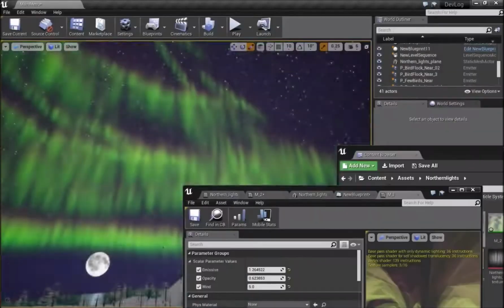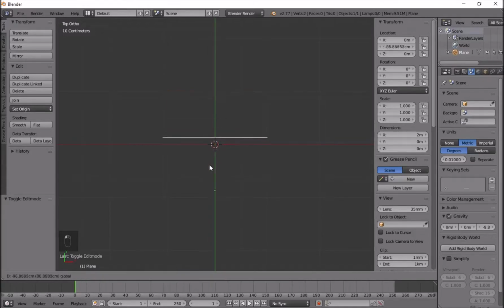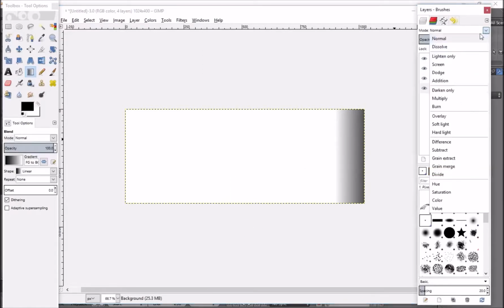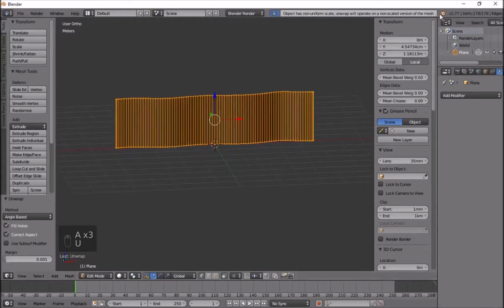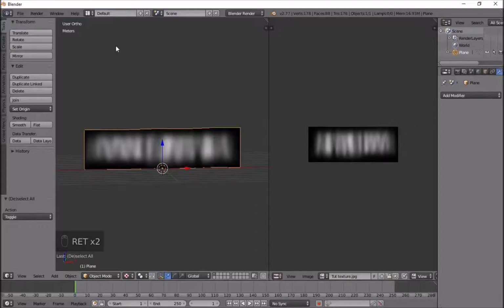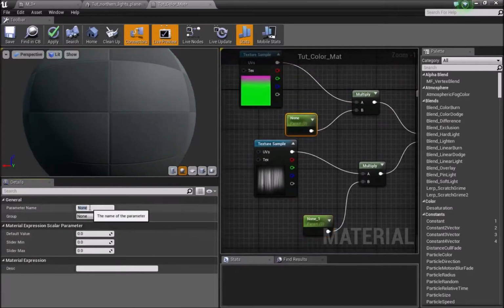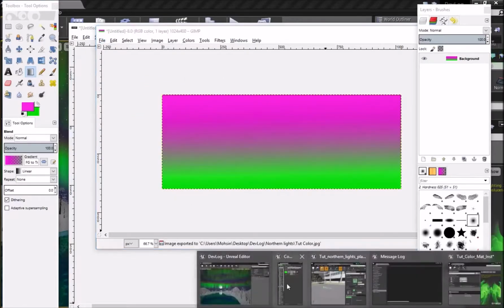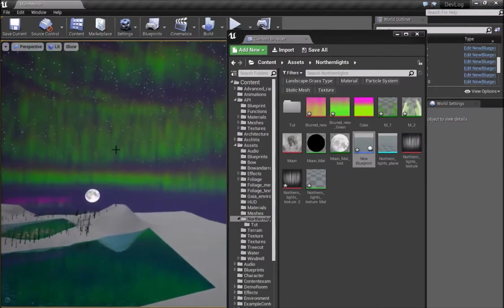Northern Lights | Tutorial | Blender to Unreal Engine 4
Timestamps
Introduction - 00:00 - 02:07
Blender mesh making - 02:08 - 04:21
Gimp texture  for the unwrap (UV map) creation  - 04:21 - 08:40
Blender mesh unwrap - 08:41 - 11:29
Gimp Color texture - 11:30 - 12:28
Unreal import  - 12:29 - 12:53
Material setup - 13:30 - 16:11
Showing the scene and blueprint to put together the planes for the lights. 16:12 - end